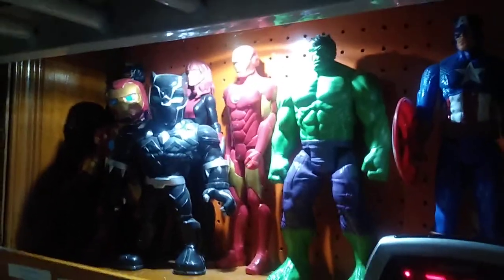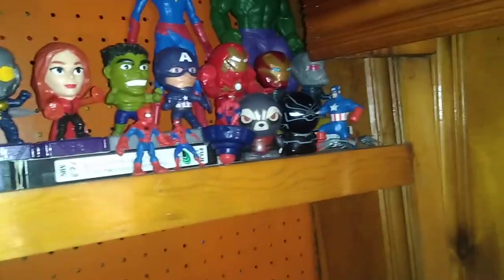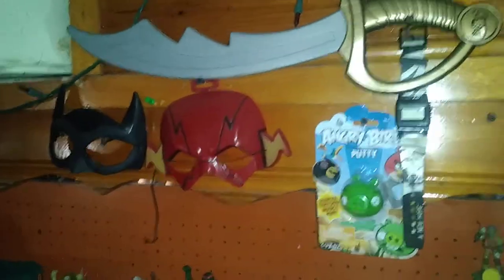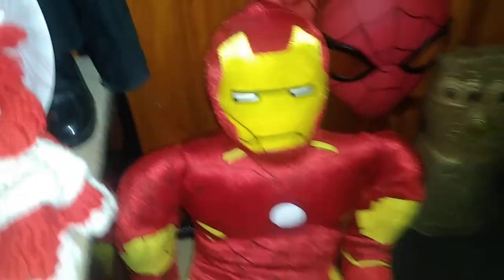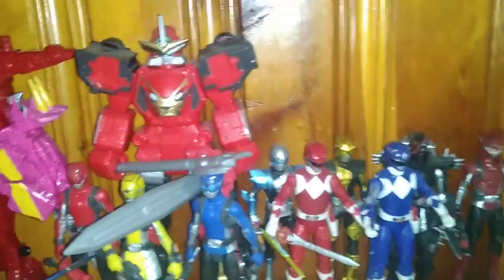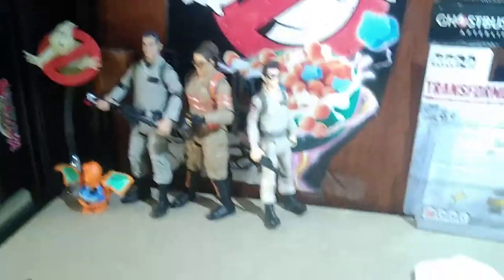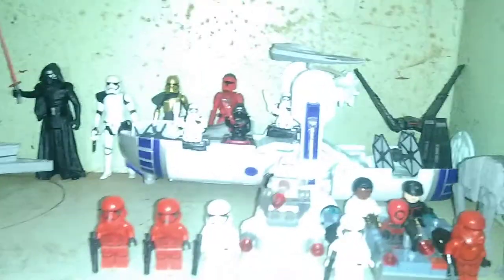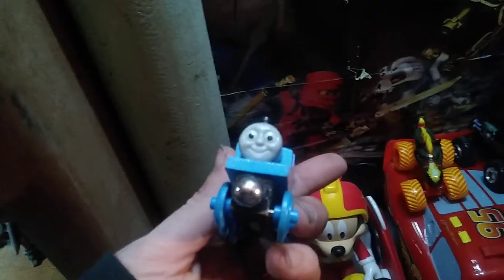EDDIE HILL REVIEWS: EDDIE'S FULL BEDROOM TOY COLLECTION AS OF 2021 11/30/21